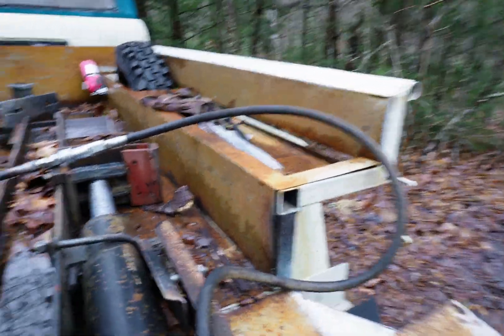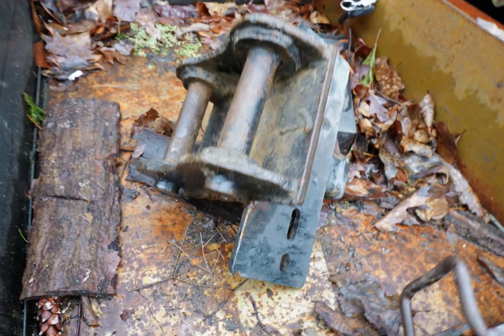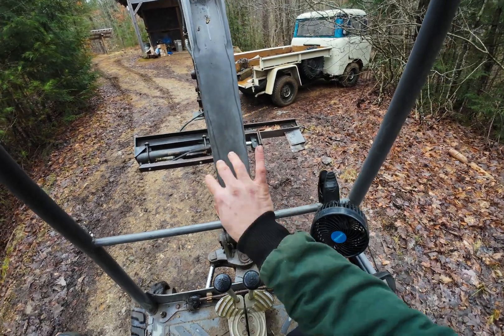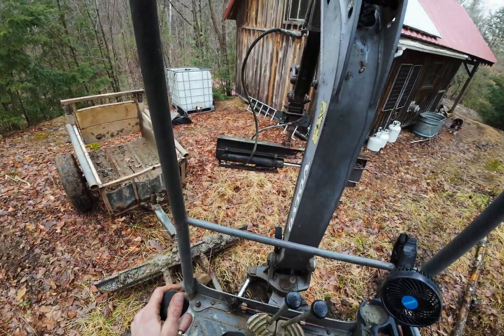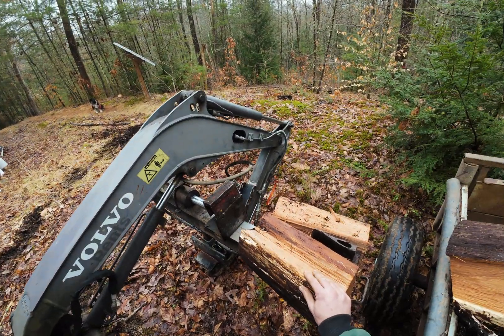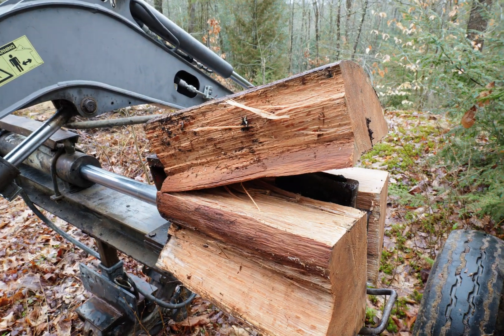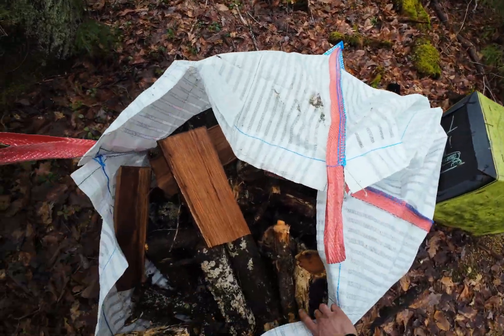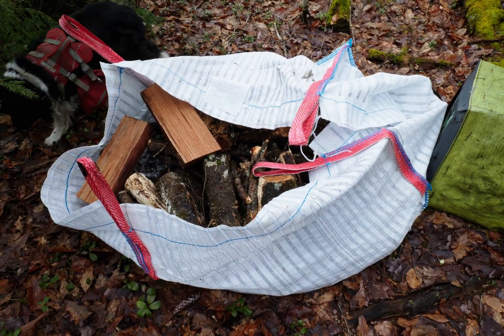Cheap and Powerful Excavator Wood Splitter Conversion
Our diy build mini excavator attachment for splitting wood on a volvo ec20